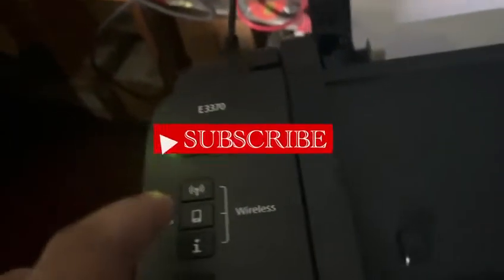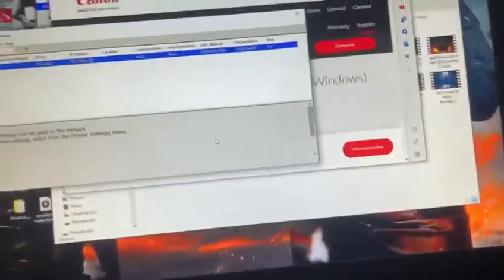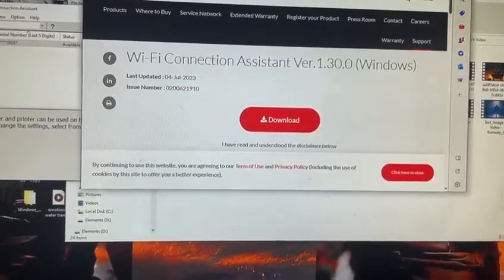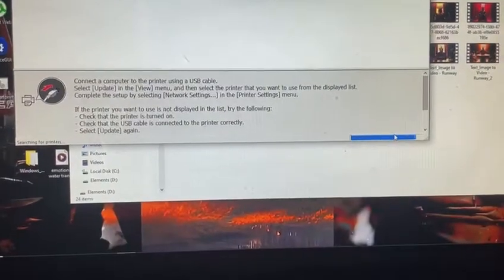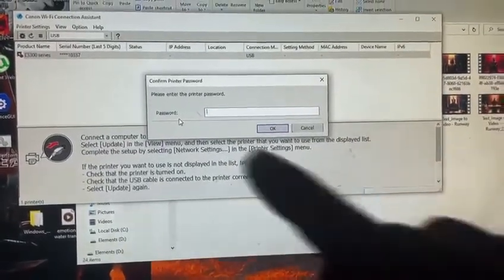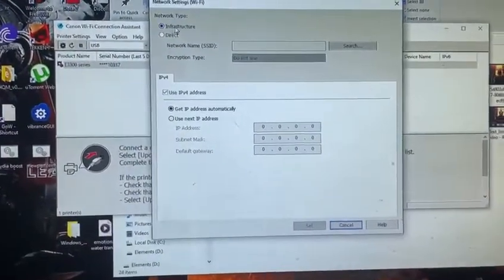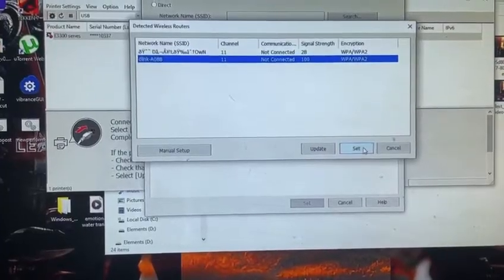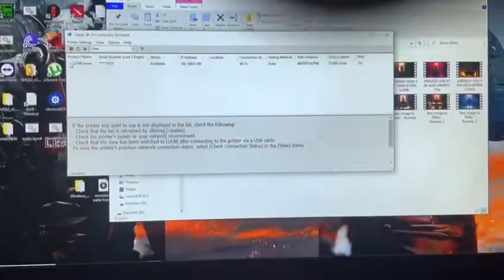canon pixma e3370 wifi connection set up and fix guide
Welcome to our comprehensive and professional guide to conquer the Wi-Fi setup hurdles for your Canon PIXMA E3370 printer! 🖨️

If you've been struggling to establish a smooth Wi-Fi connection with your PIXMA E3370, worry no more! Our expert team has meticulously crafted this detailed fix and setup video to simplify the process for you.

In this step-by-step tutorial, we leave no stone unturned as we walk you through the entire setup journey. From troubleshooting common issues to optimizing network settings, you'll gain the confidence needed to set up your printer like a pro. 🚀

Our passion for helping users overcome printing challenges shines through in this video. We understand that a reliable wireless connection is vital for today's fast-paced world, where efficiency and convenience matter most.

Let's empower you to print effortlessly with your Canon PIXMA E3370 printer. 🌟

canon pixma e3370 ink refill

canon e3370 printer me ink kaise dale

canon pixma e3370 wifi password

canon pixma ts3370s unboxing

canon e3370 printer computer setup.

canon pixma e3370 malayalam canon ts3370s printer tamil

canon pixma e3370 driver download

canon pixma ts3370s ink refill